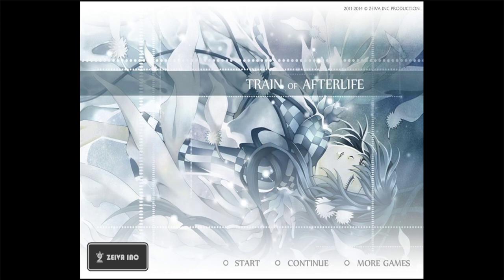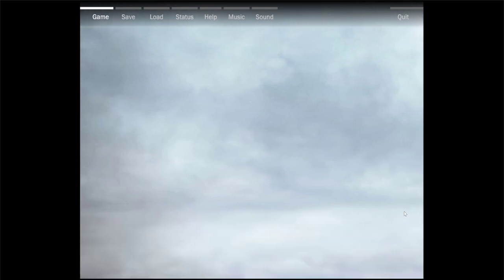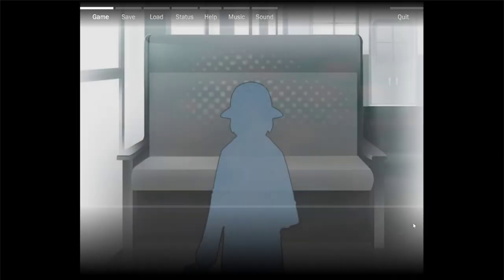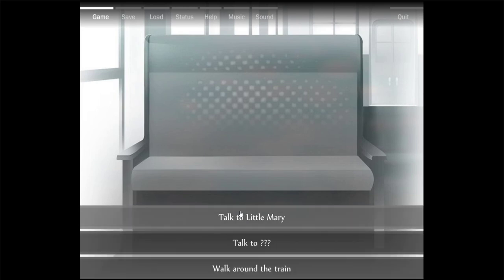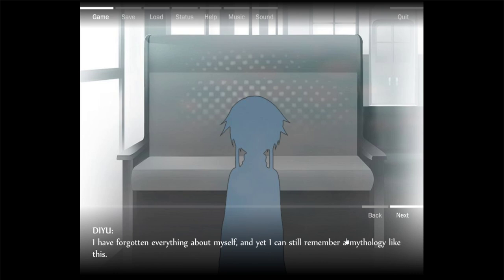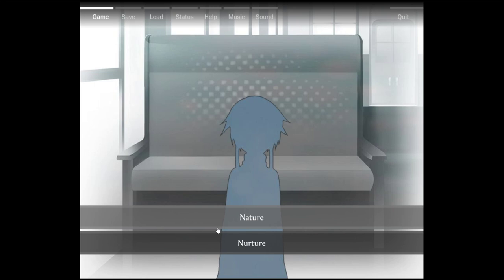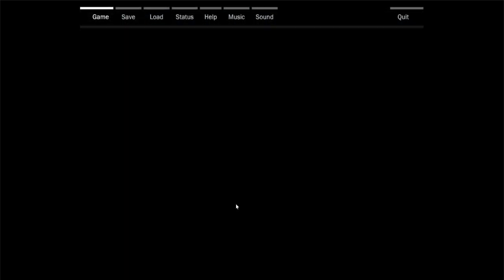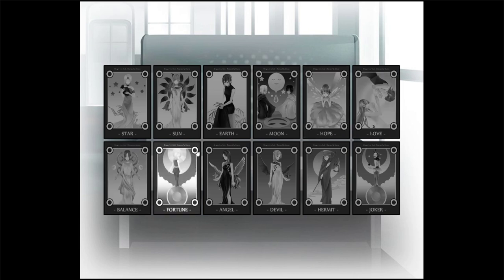Train of Afterlife: End of Nightmares